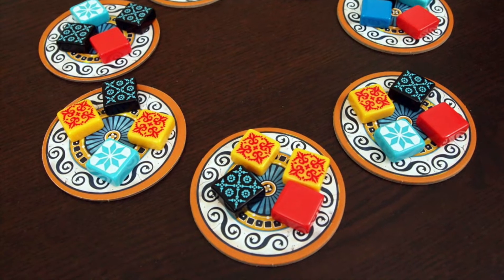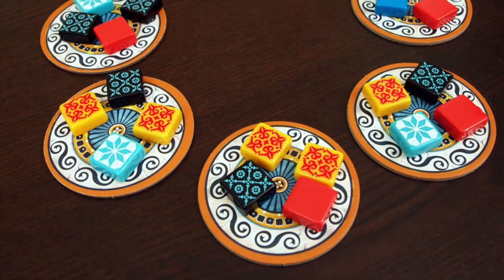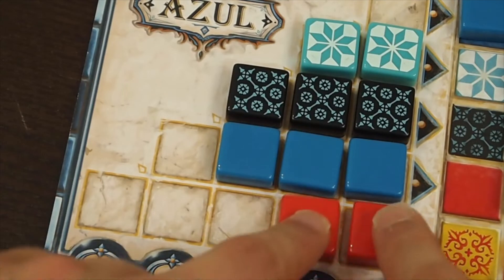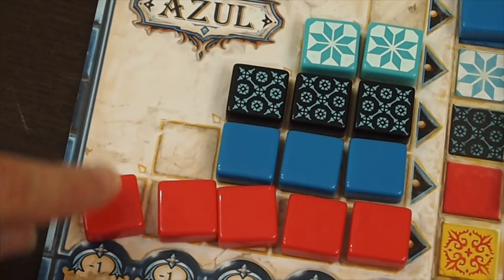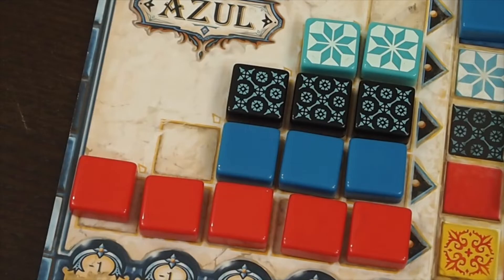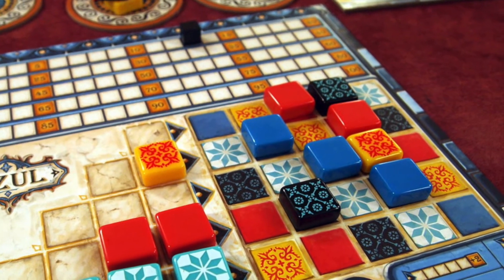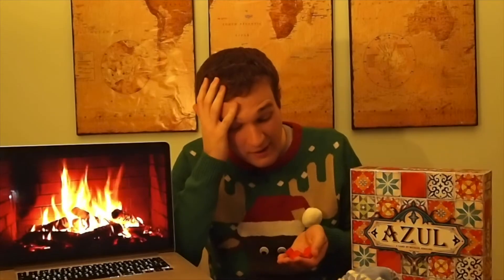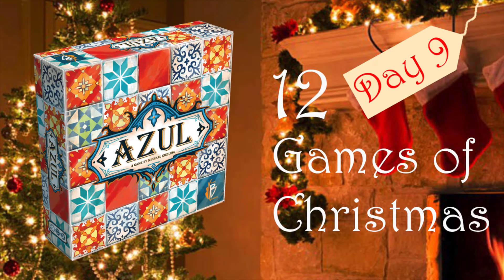Azul | 12 Games of Christmas 2018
IIIIIT'SS CHRISTMAS! And we are on hand to help you pick out some of the year's best games for your Christmas list! Day 9 cracks up over tile-based extravaganza Azul!

Since Essen only recently happened, I'm going to include Essen 2017 releases in this 2018 list as I haven't been able to give any of the 2018 titles a fair shake yet.

Azul
Players: 2-4
Time: 30-45 mins
Designer: Michael Kiesling
Artist: Philippe Guérin, Chris Quilliams
Publisher: Next Move Games, Plan B Games

for a ton of board game content.